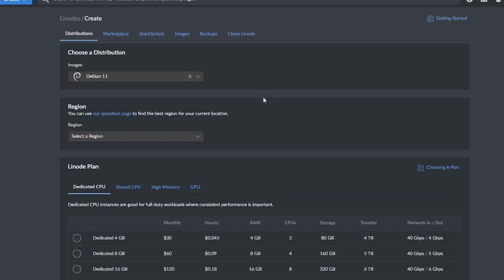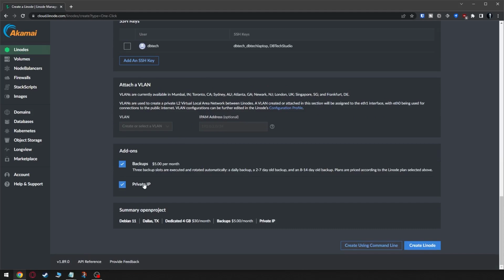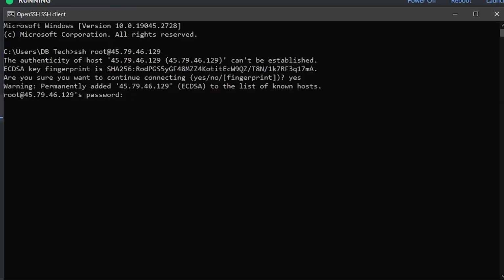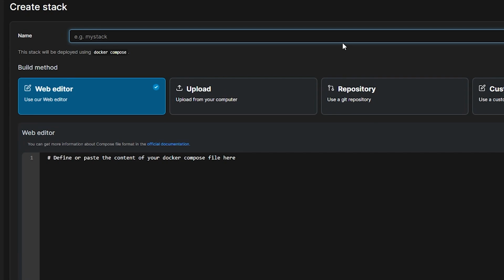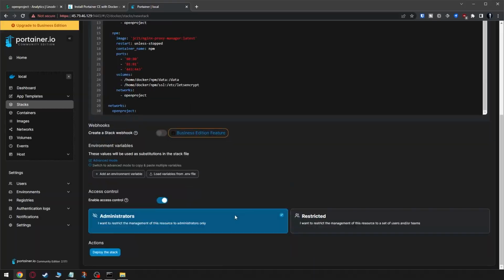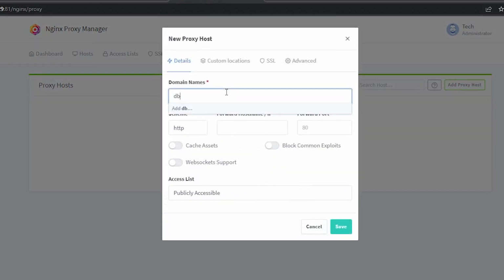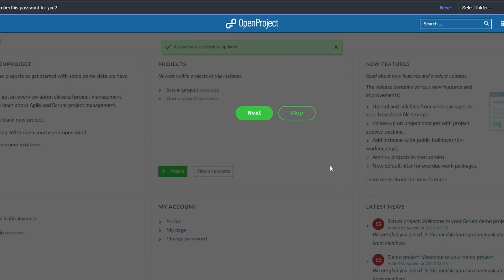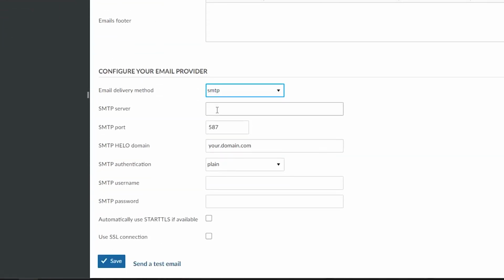OpenProject - Project Management Deployed QUICKLY!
OpenProject is a web-based project management system for location-independent team collaboration.

Make your teams' working lives easier, more productive, and more enjoyable. Whether it is traditional, agile or hybrid project management, OpenProject is the fastest and safest way for teams to connect, structure their work and achieve results.